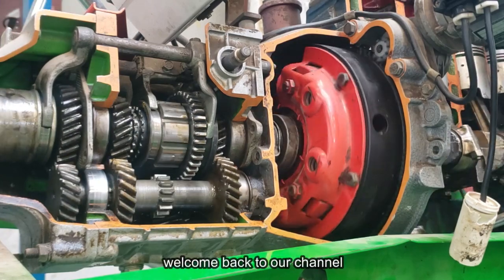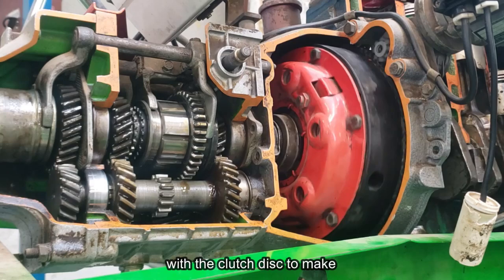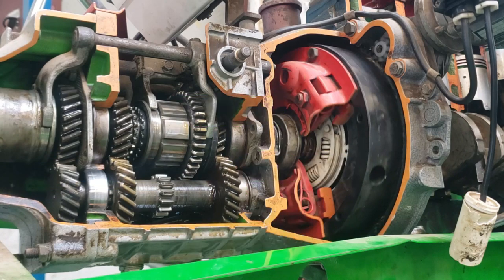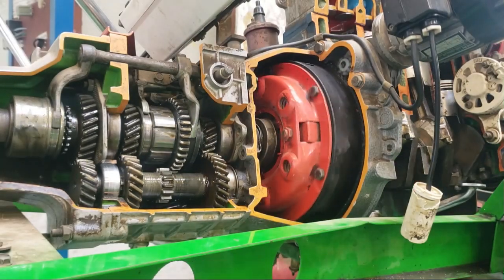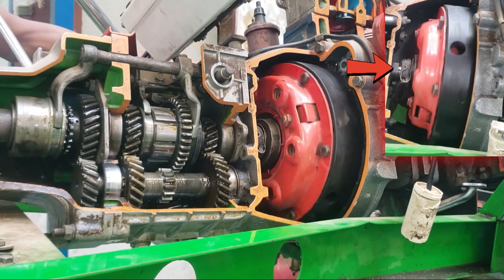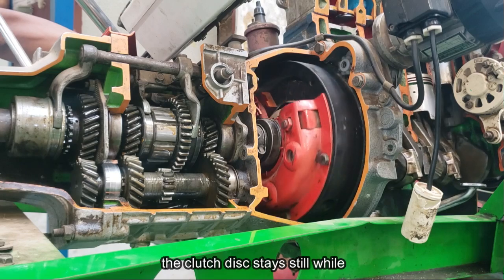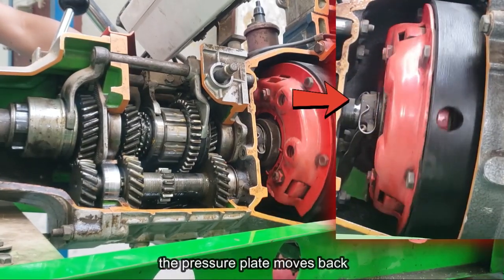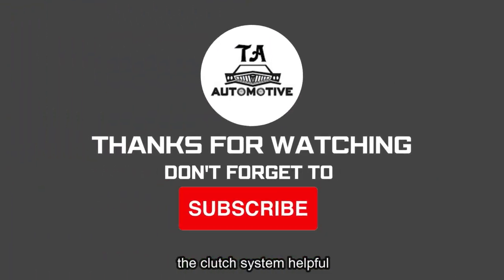How the Clutch System Works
In this video, we break down the key components of the clutch system like the clutch disc, flywheel, pressure plate, and throw-out bearing and explain how they work together to engage and disengage power from the engine to the wheels.